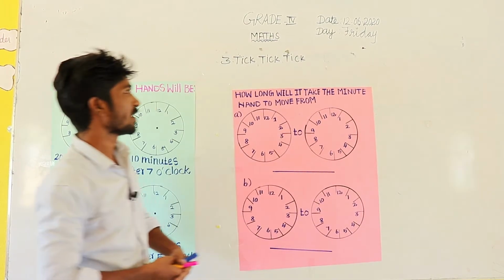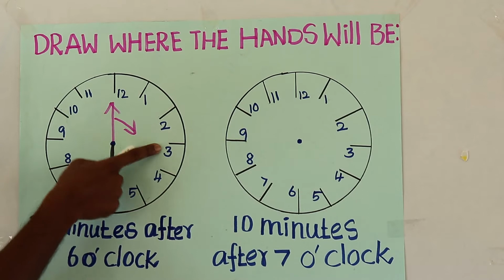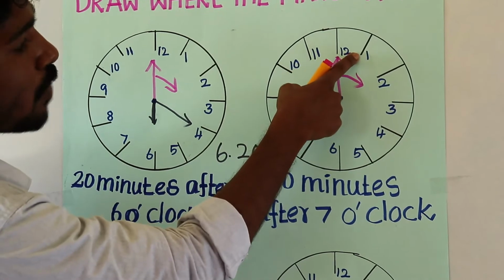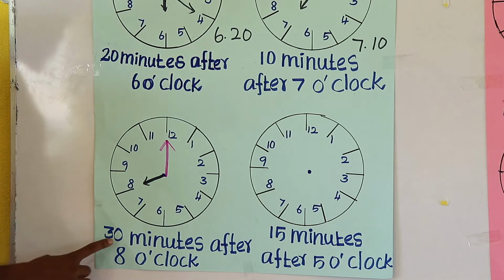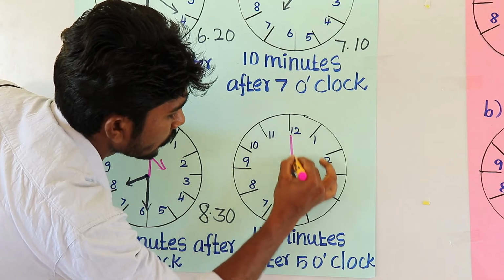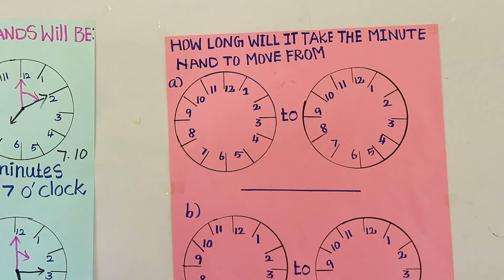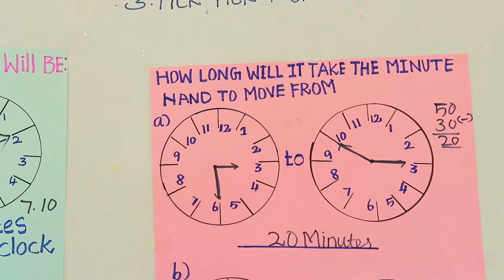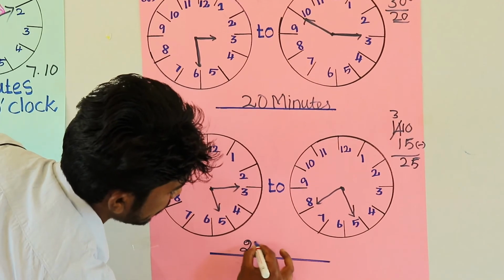LESSON 2: TICK TICK TICK: 4 STD MATHS